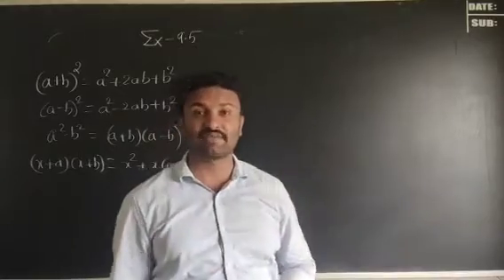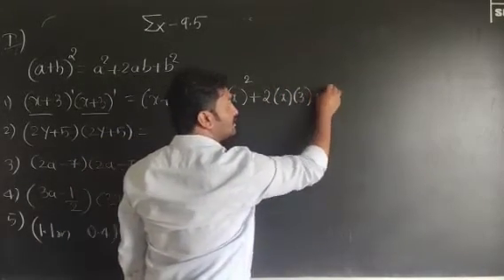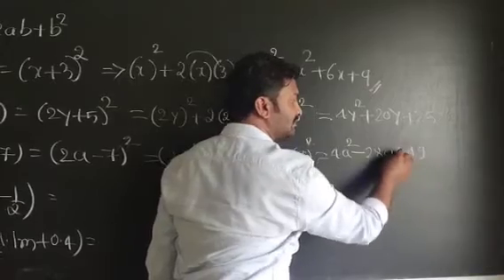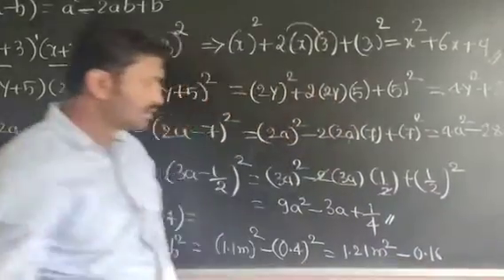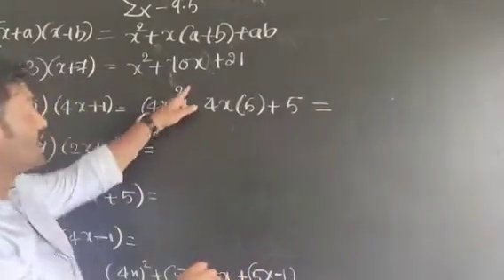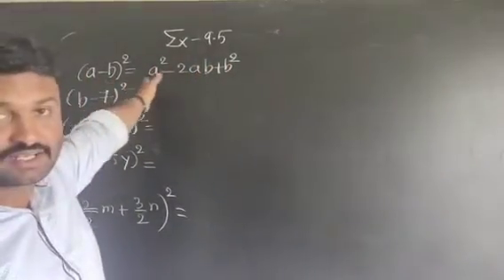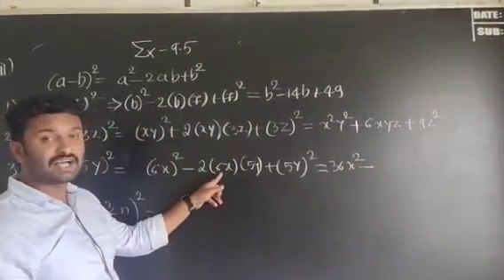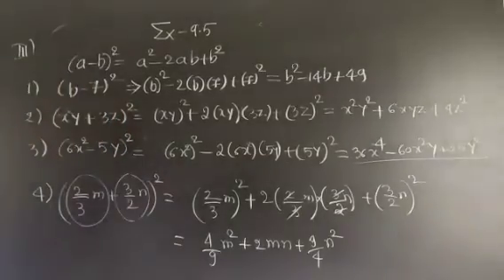Algebraic expressions n identities